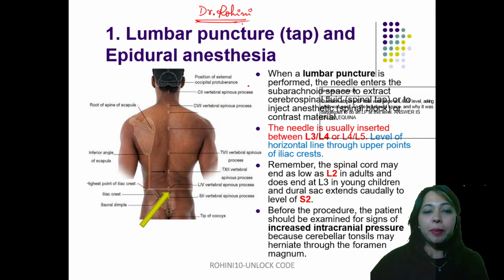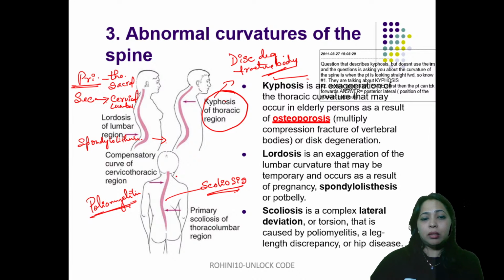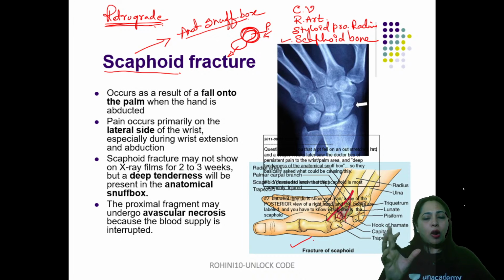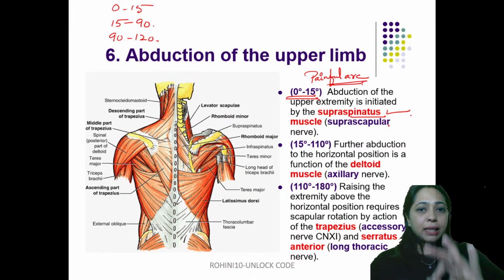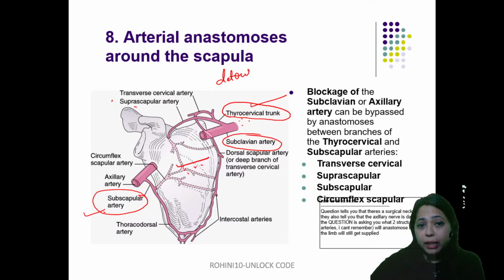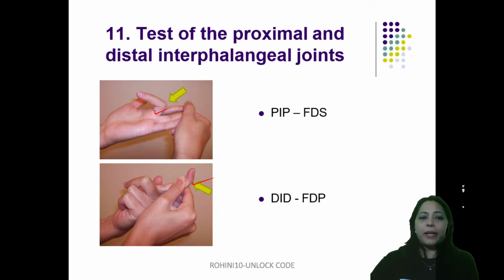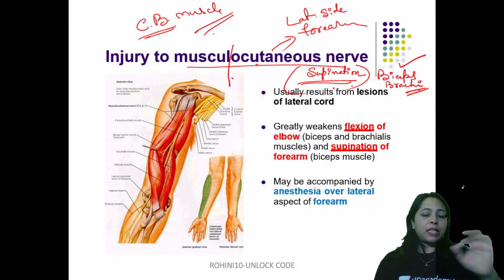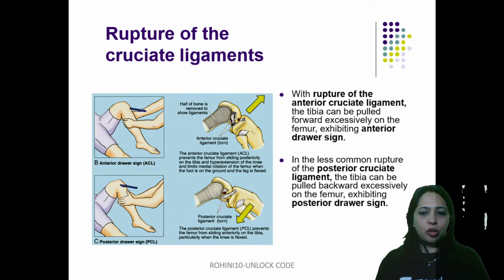Grand Recall Anatomy | NEETPG'21 | Let's Crack NEET PG | Dr.Rohini Avadhani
In this session, Dr. Rohini will be teaching about GRAND RECALL Anatomy for NEET PG.

Dr. Rohini and other Top Educators take classes on Unacademy App.

Iconic:
- Live Batches
- Recorded Classes
- QBank & Notes*
- Video Lectures
- QBank 3.0
- Rapid Revision
- Snapshot & Treasures